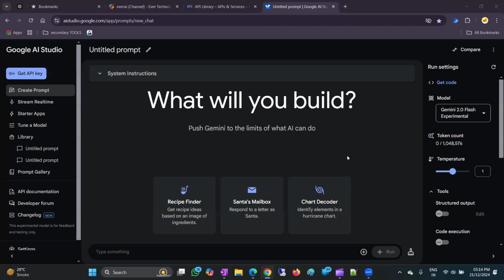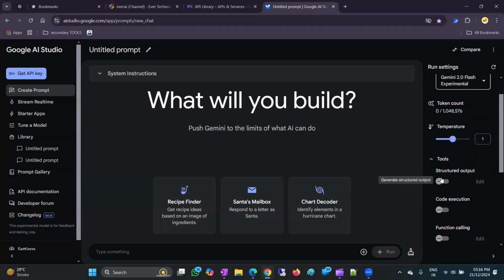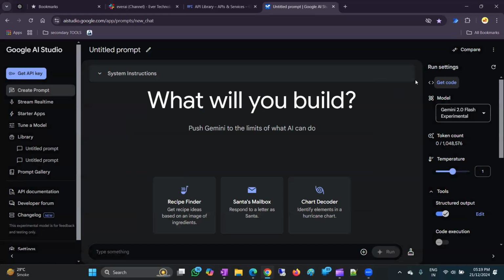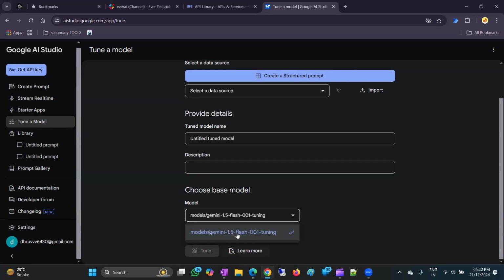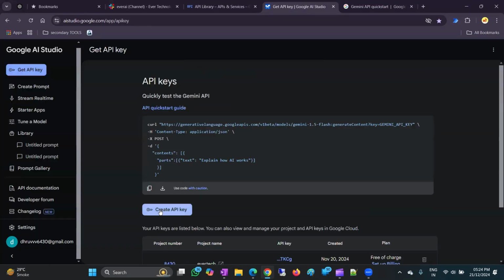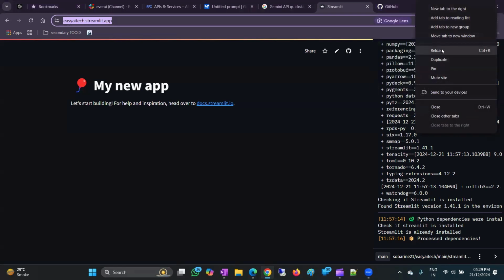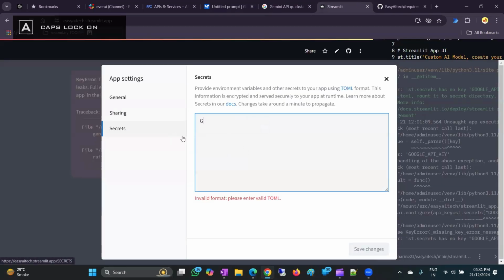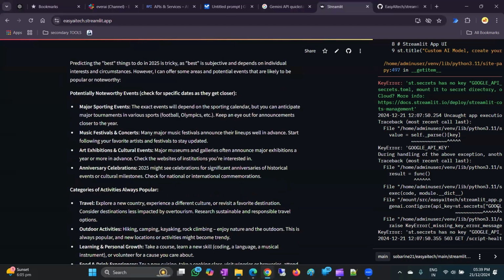AI Model creation using Google AI studio: Create your own model without any coding knowledge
In this step-by-step tutorial, you'll learn:
✅ How to get started with Google AI Studio
✅ Uploading your dataset and preparing it for training
✅ Creating and customizing your AI model
✅ Testing and deploying your AI model with ease

No programming skills? No problem! Whether you’re a small business owner, a student, or just curious about AI, this video will empower you to harness the power of artificial intelligence for your own projects.

🔗 Links Mentioned in the Video:
Dataset Examples

📌 Chapters:
0:00 Introduction
1:30 What is Google AI Studio?
3:00 How to Prepare Your Dataset
5:15 Creating Your AI Model
8:45 Testing and Deploying the Model
10:00 Conclusion